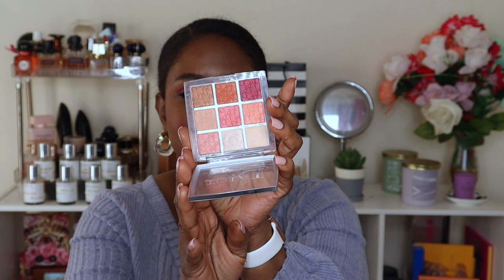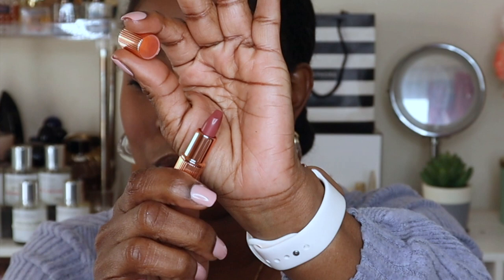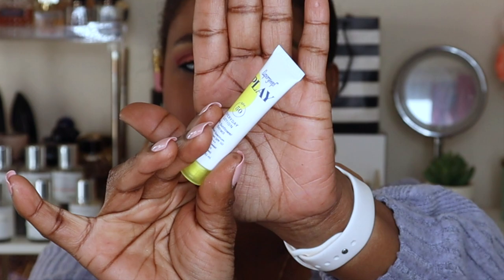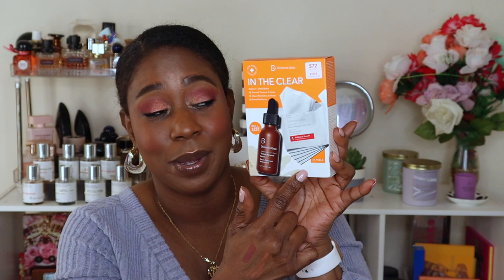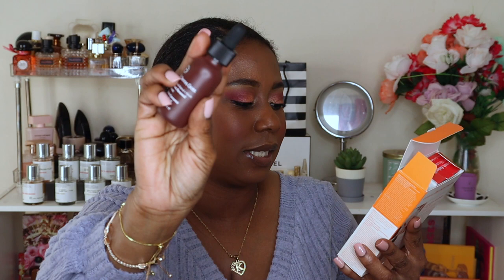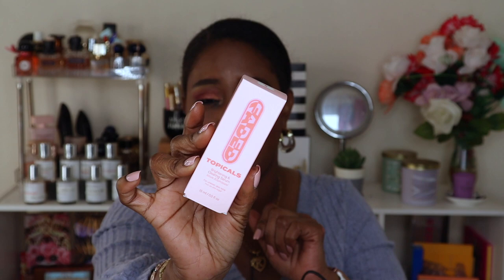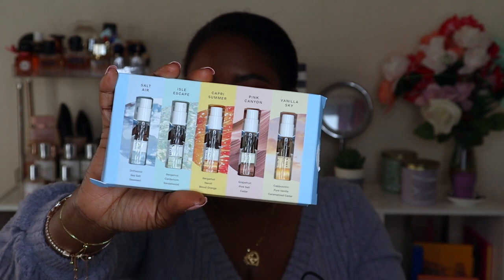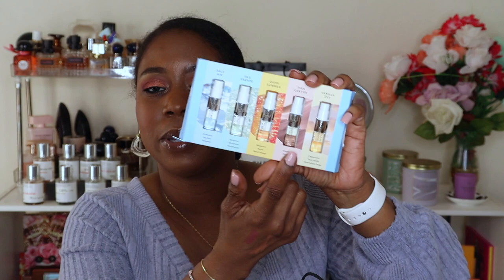YES, ANOTHER SEPHORA HAUL | MY LAST SEPHORA HAUL...... FOR NOW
What's up KSquad?! Thanks for tuning in to my latest SephoraHaul ~ all timestamps, products and links are down below for easy navigation ⬇️⬇️⬇️ Hope you enjoy!!

Jewelry from Hoop Mobb (Clear As Day Hoops & Initial Necklace)

Sweater from Shein

What's on My Face (Face of The Day)
Bobbi Brown Corrector Stick - Very Deep Bisque
Charlotte Tilbury Beautiful Skin Foundation - 14 Cool
KVD Beauty Good Apple Concealer - Tan 174
Saie Beauty Airset Powder - Medium Translucent
Chanel Natural Loose Powder -- 121
Dior Backstage Coral Eyeshadow Palette
Dior Addict Lip Maximizer - Coral
Dior Forever Bronzer - 08
PMG Labs Blush - Lovestruck
Dior Backstage Highlighter Palette- Copper Gold

F E A T U R E D  P R O D U C T S / T I M E S T A M P S

00:00 INTRO
01:06 DIOR BACKSTAGE Eyeshadow Palette (007 Coral)
02:13 DIOR Addict Lip Maximizer Plumping Gloss (Coral)
03:17 SEPHORA ONLINE ORDER SAMPLES & POINT PERKS
I just found this cool mini set for the CT Pillow Talk shades
05:20 SEPHORA IN STORE HAUL
05:32 BOBBI BROWN Skin Corrector Stick (Very Deep Bisque)
06:18 CALIRAY Come Hell of High Water Volumizing Tubing Mascara
06:34 DR DENNIS GROSS In The Clear Retinol + AHA/BHA Set
08:51 TOPICALS Faded Serum for Dark Spots & Discoloration
09:51 YOUTH TO THE PEOPLE Superfoods Cleanser
11:13 SEPHORA COLLECTION Ultra Glow + Strengthen Vitamin C Serum
11:54 TATCHA Luminous Dewy Skin Mist
13:05 SKYLAR Eau de Parfum Discovery Set
14:03 SOL DE JANEIRO Anitta Perfume Mist
15:27 SCENT COMBO OF THE DAY RAVE!!
VALENTINO Born In Roma Coral Fantasy
TREE HUT Coco Colada Whipped Shea Body Butter
16:41 REPLICA Springtime In A Park Travel spray
17:02 Signature Lip Lightweight Lipstick (L'Avenue & Slip)
18:24 OUTRO

TRYING NEW AND NEW TO ME LUXURY MAKEUP | CHANEL NO 1 Red Camellia Revitalizing Foundation BD121

TESTING NEW LIPSTICKS | FENTY ICON LIPSTICK, MAKEUP BY MARIO COZY LIP CREAMS, GUCCI MATTE LIPSTICKS & TOWER 28 JELLY SHINE LIP GLOSS

(via Subscription w. Epidemic Sounds)